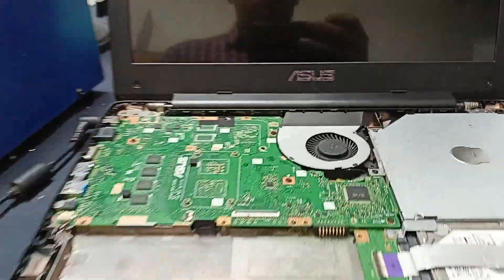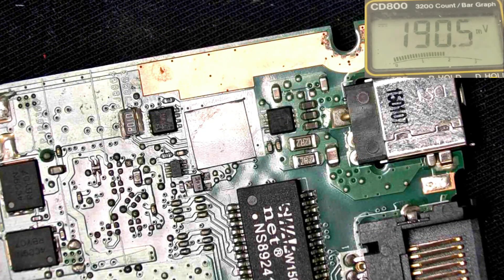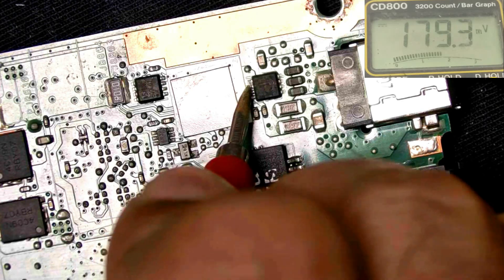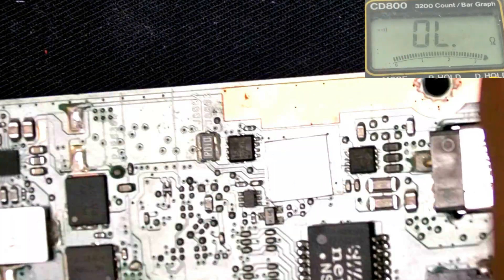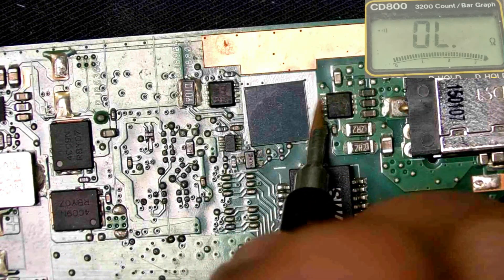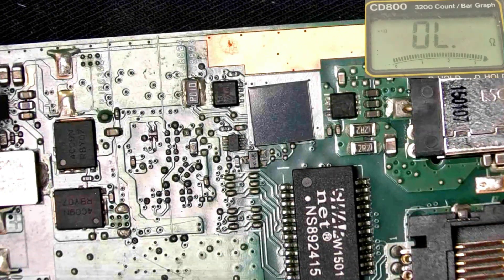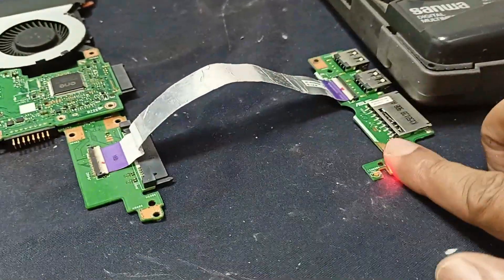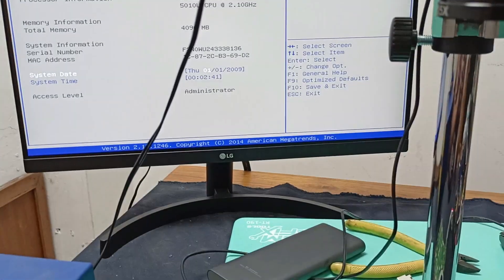Asus laptop power is not turning ON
Dear friends in this video i will show you how to repair asus laptop power is not turning on